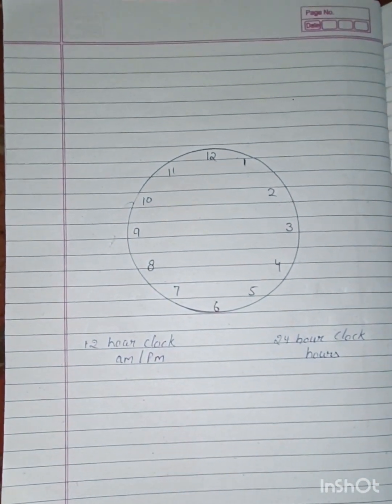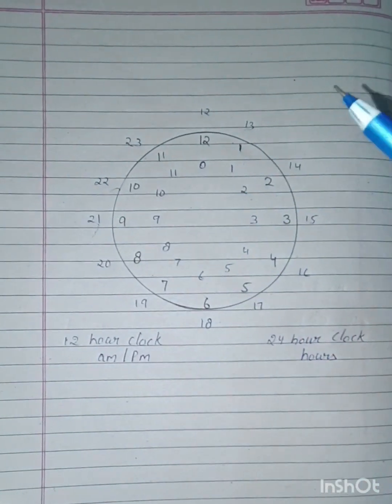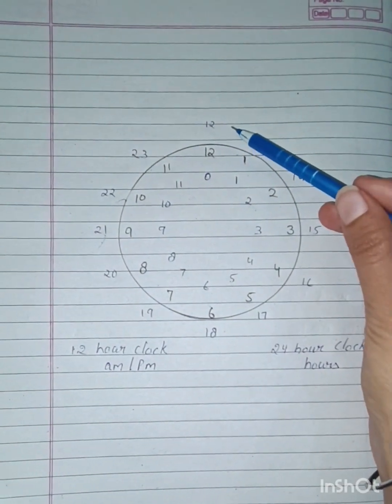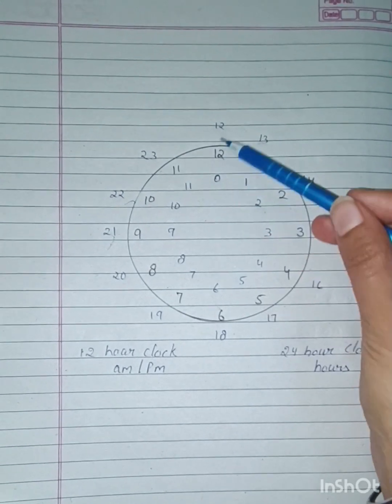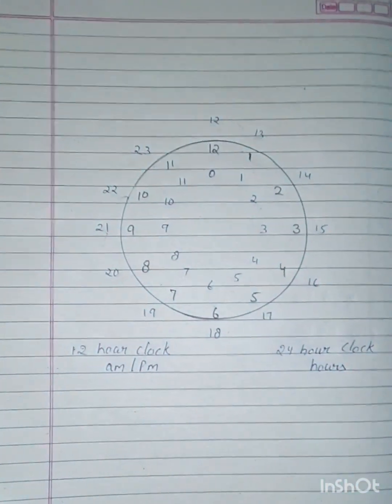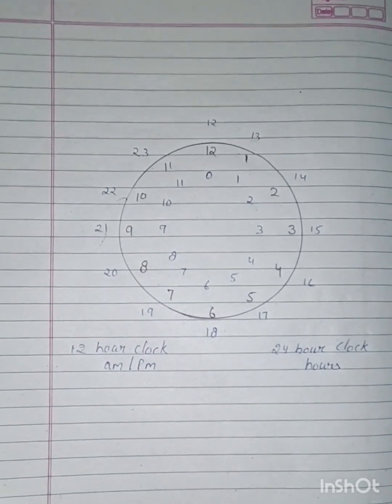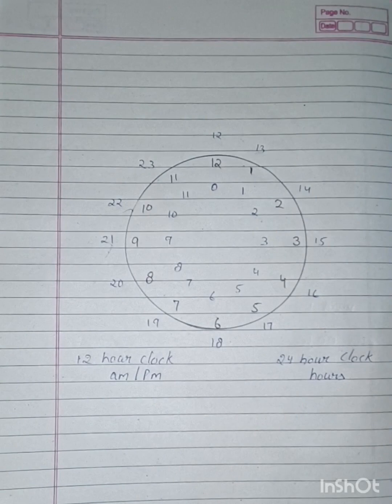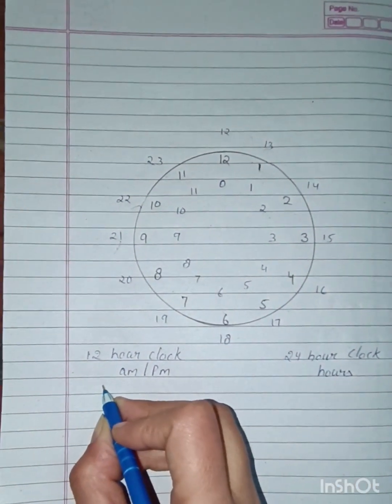Time conversion 12 hour clock to 24 hour clock.